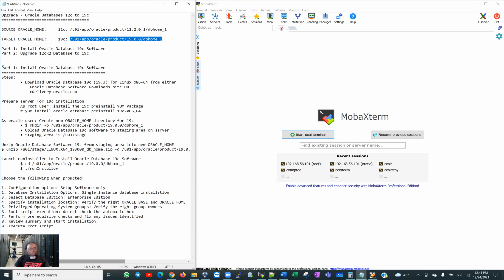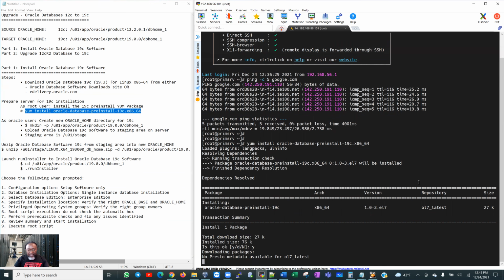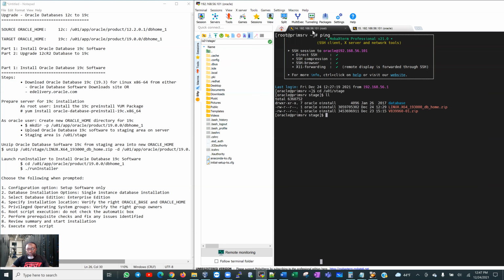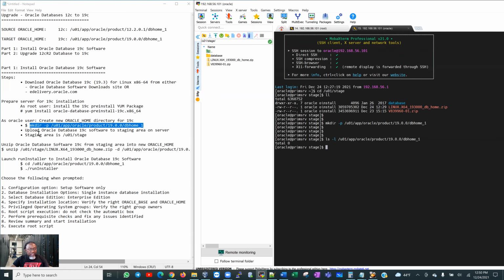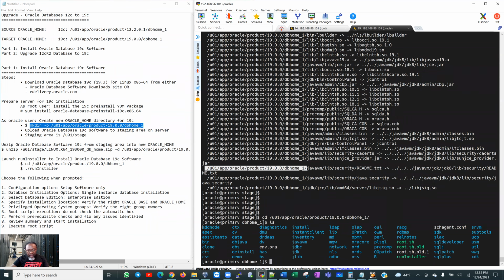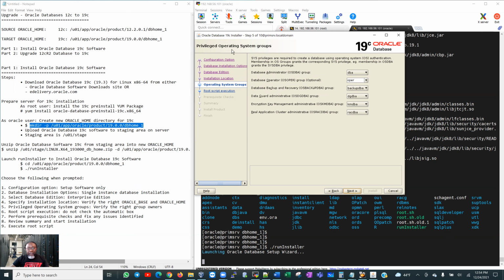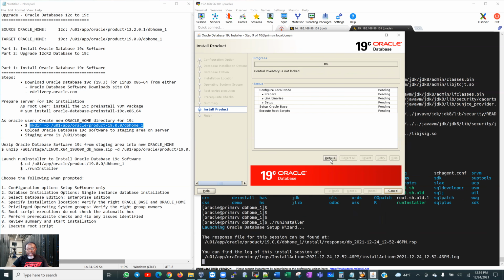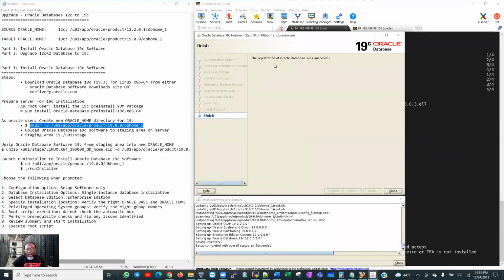Oracle Database Upgrade 12c to 19c - Part1: 19c Installation on Oracle Linux 7